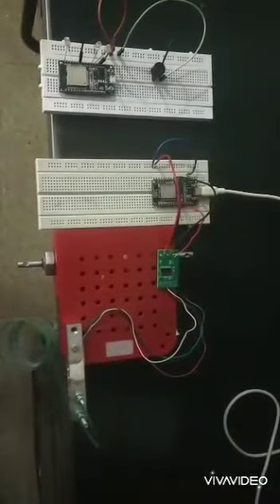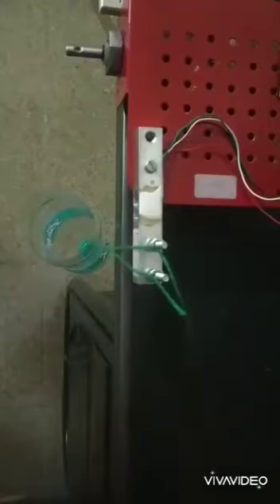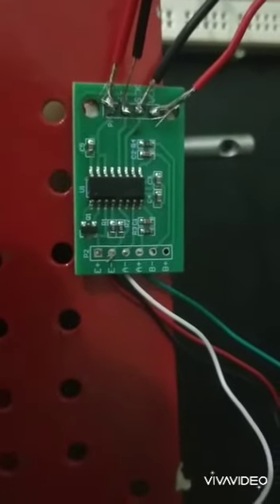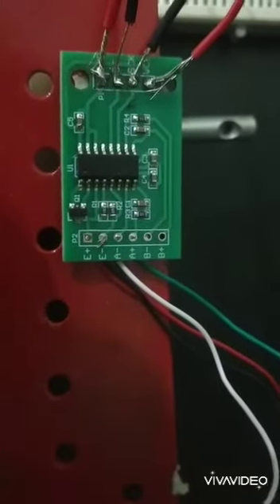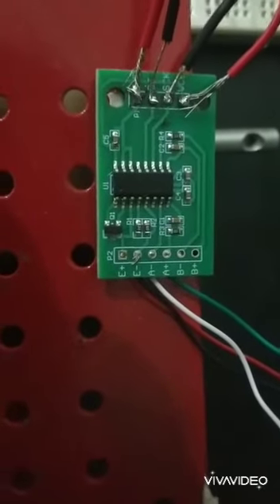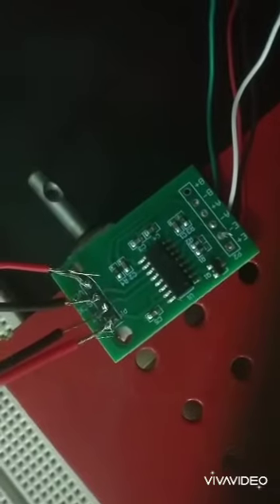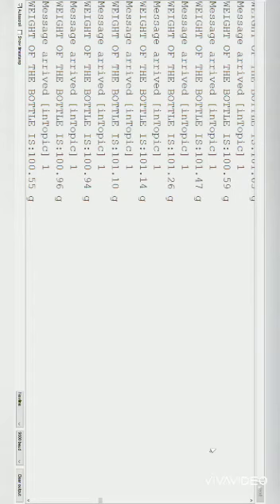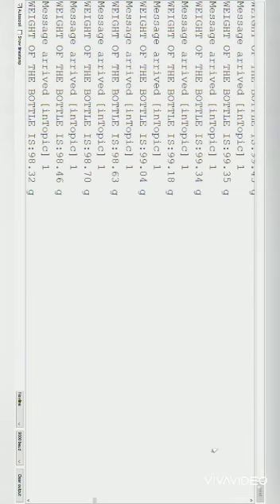IISF-SEMC 2020 -SMART BOTTLE MONITORING SYSTEM